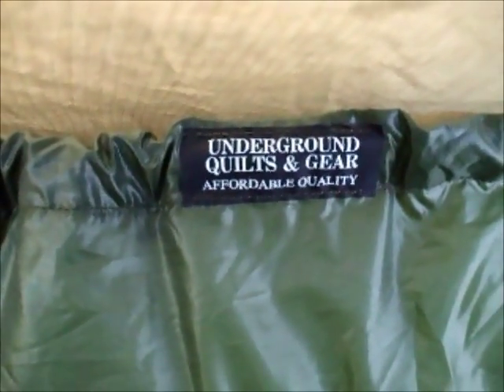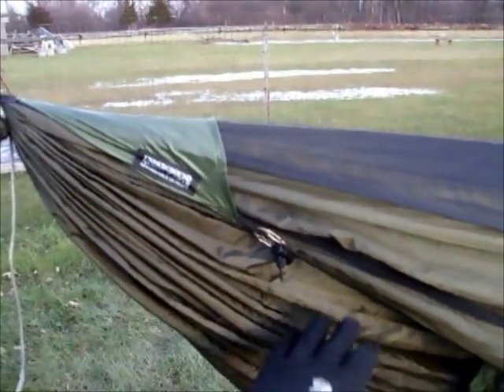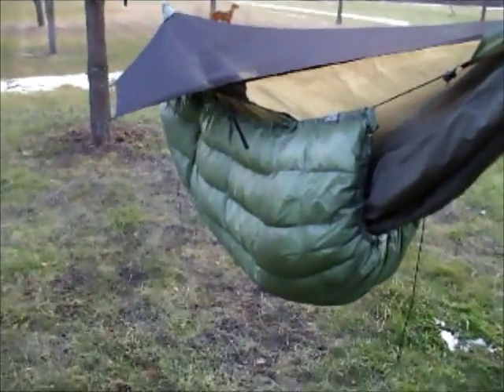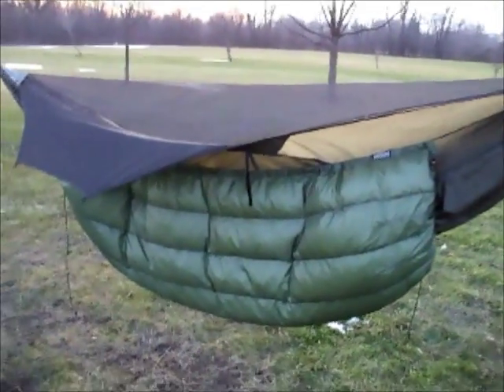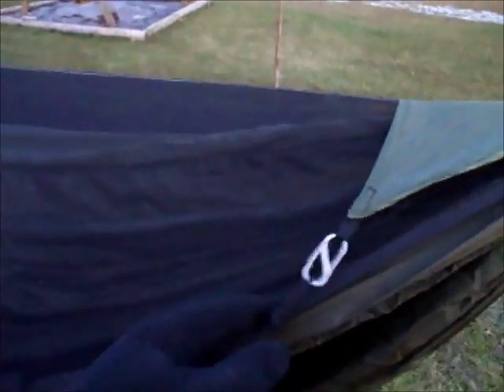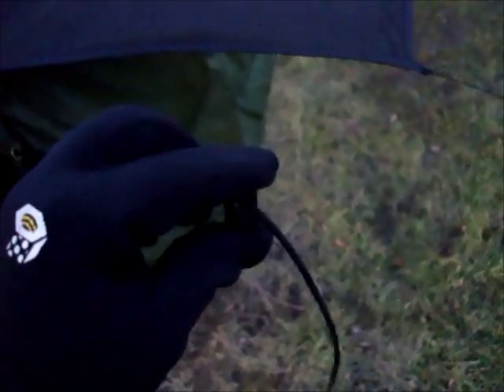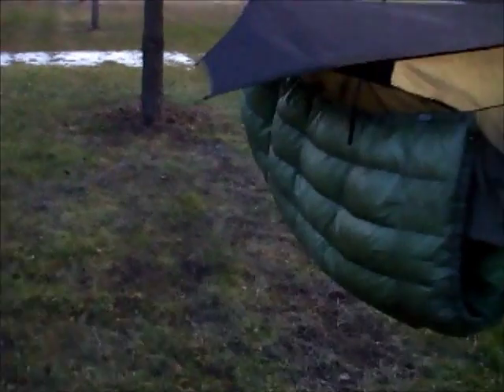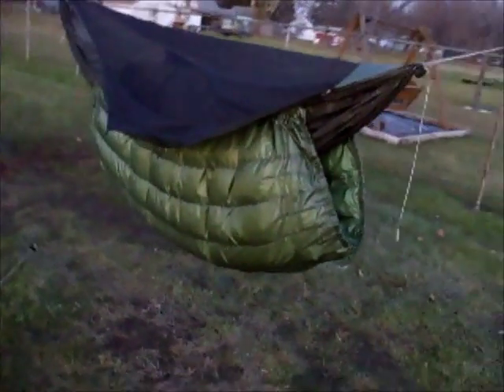Review: Zeppelin Underquilt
My review of the zeppelin underquilt. I am not a professional maker of movies and not nearly as entertaining as shug, fronkey, or any of those other guys. I just wanted to contribute to the forum by posting my review of a quilt I got. It is new to the market and I thought a video review would help shed some light on this new offering in the light weight quilt market.

Specs of my quilt:
20*F ZEPPELIN UQ
12 OZ 800 FP WHITE GOOSE DOWN
+2 OZ OVERSTUFF
OUTER SHELL DIFFERENTIAL CUT DWR 1.1 RIP-STOP OLIVE GREEN
INNER SHELL  DIFFERENTIAL CUT BREATHABLE 1.1 RIP-STOP OLIVE GREEN
9 BAFFLED CHAMBERS
2" NO SEE UM BAFFLES
HEAD AND FOOT DRAFT COLLAR SHOCK CORDS
CHANNEL SUSPENSION w/ 1/8 " SHOCK CORDS
OVERALL 49x77